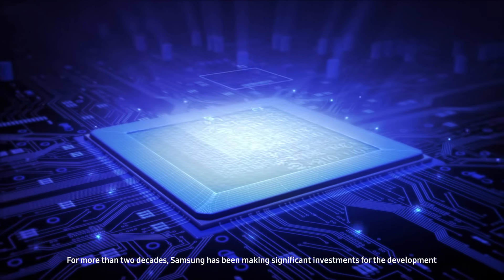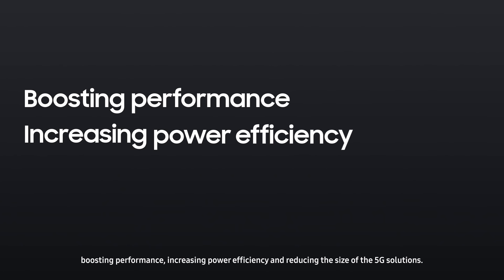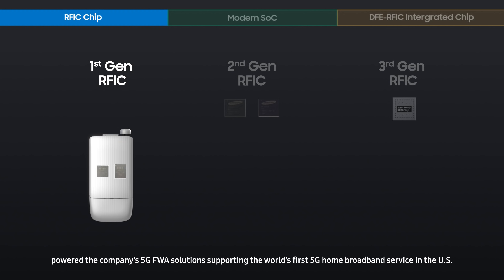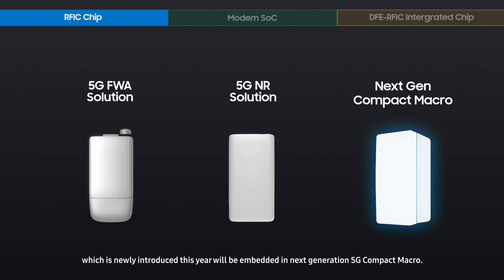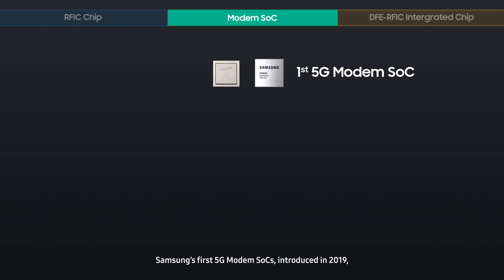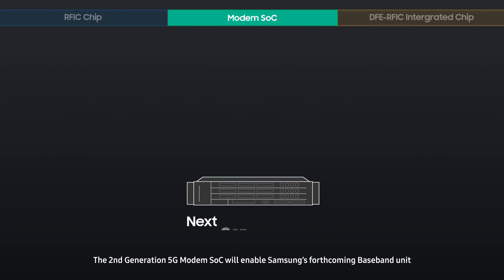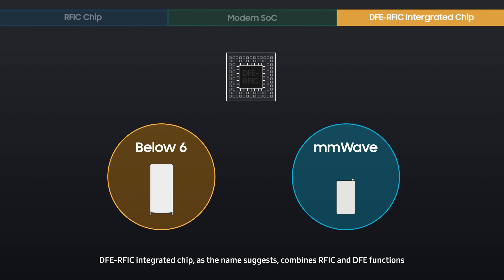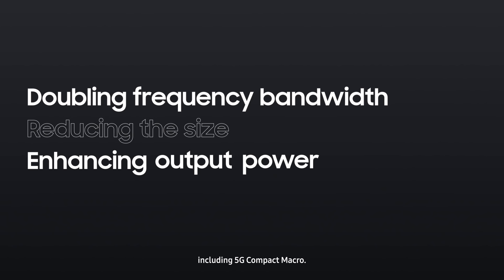The journey of Samsung's 5G chipset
5G chipsets are critical to achieving the performance capabilities required for next-generation network deployments. Samsung's long-standing expertise in developing chipsets in-house is a key differentiator, positioning it as a leader in the delivery of 5G network solutions.